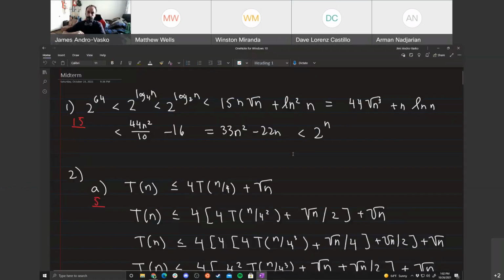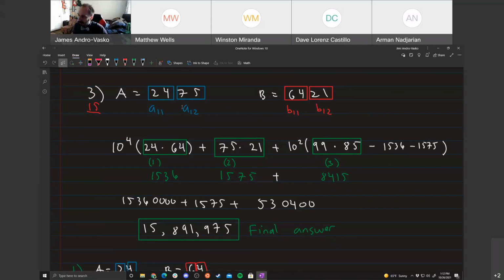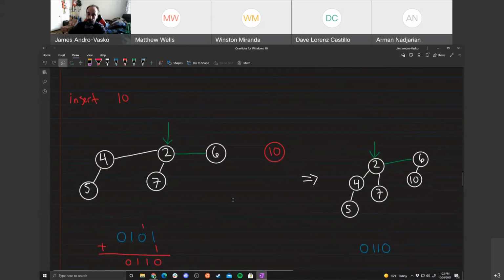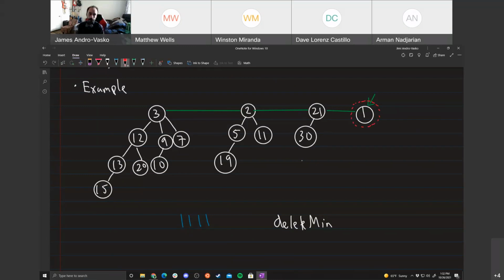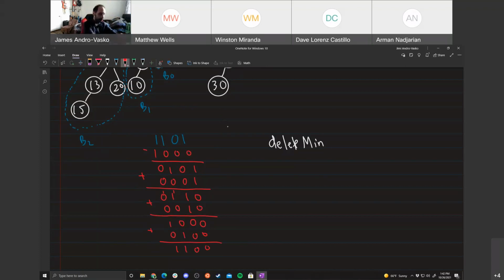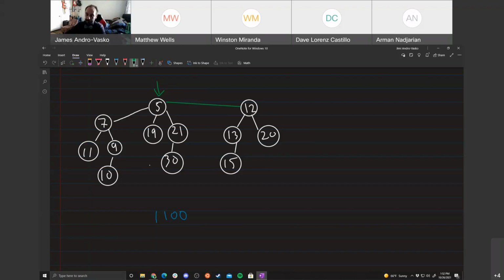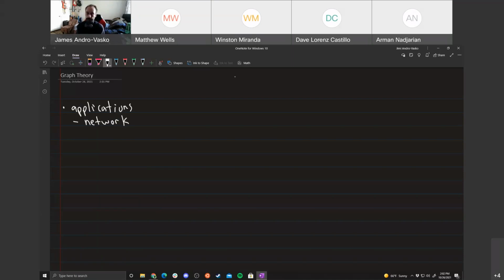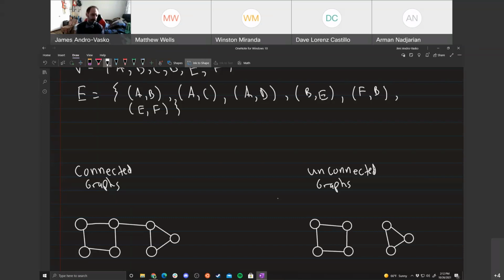CS 477 Lecture 17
@0:00 Good Afternoon / Midterm Results
@21:35 Recap of binomial trees
@25:22 Deletion from binomial heap
@28:57 Example Deletions
@52:45 Deletion Runtime
@56:35 Honorary mention of Fibonacci heaps
@1:00:58 Graph Theory